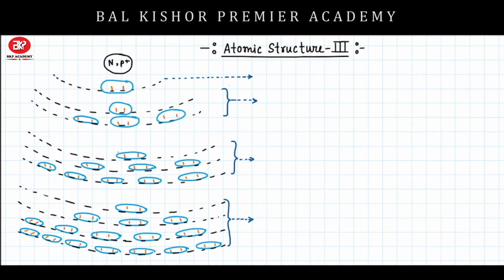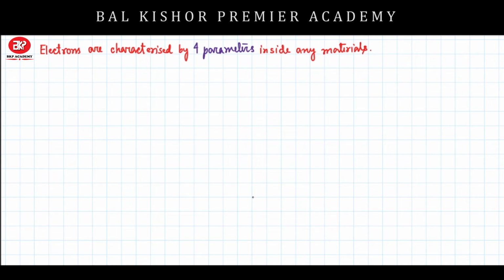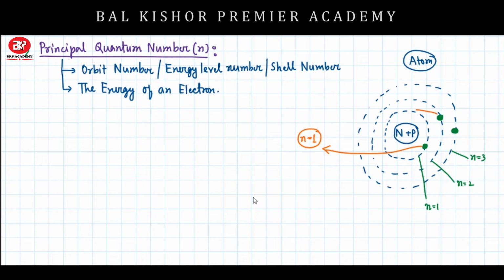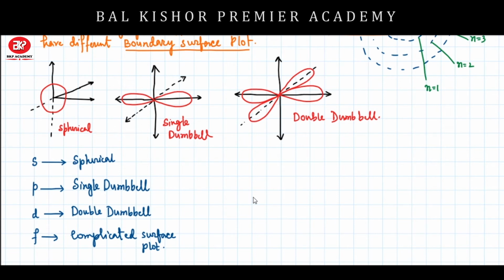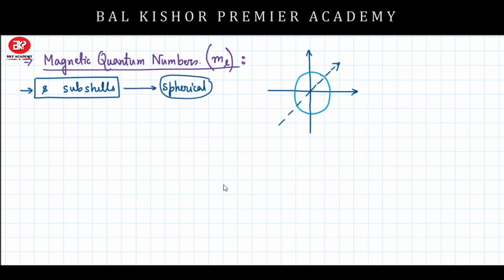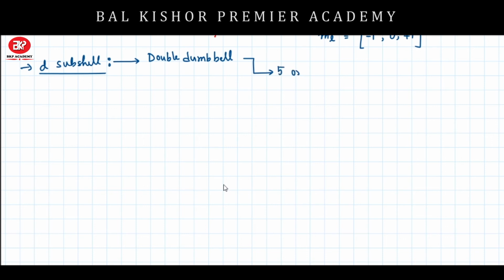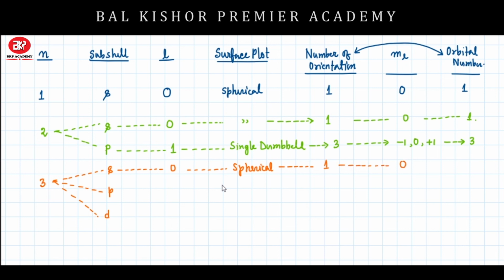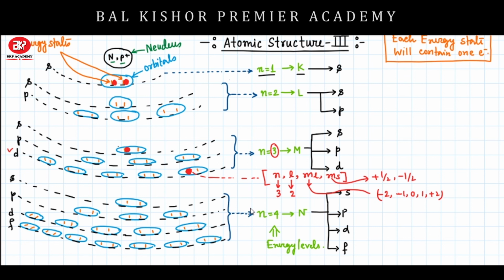6 Atomic Structure Part 3 BKP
6 Atomic Structure Part 3 BKP
In this video:
Detailed discussion on the atomic structure of material especially the semiconductors from Quantum state to atoms

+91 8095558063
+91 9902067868